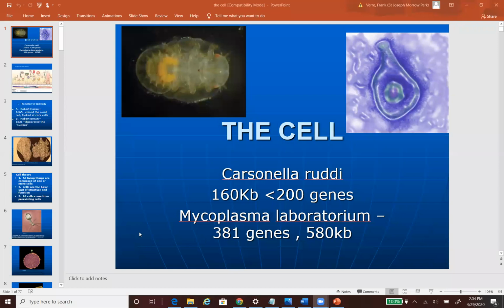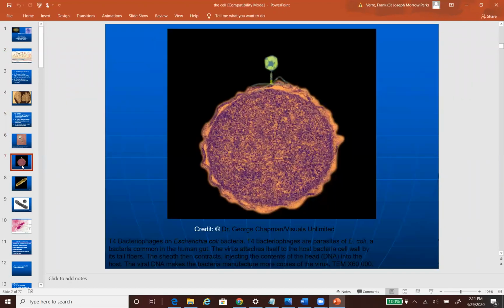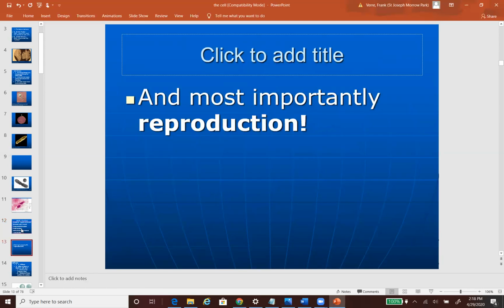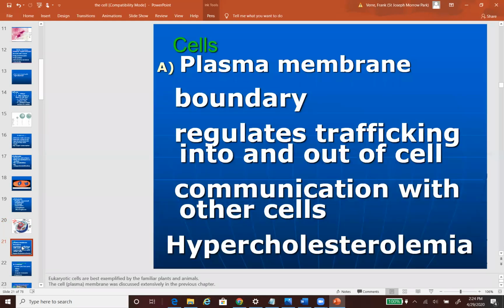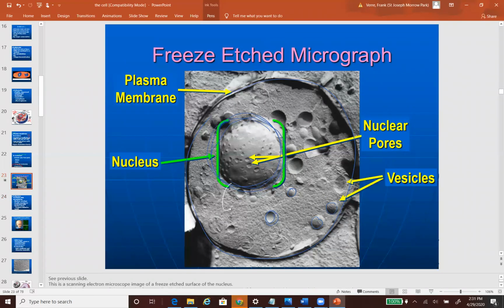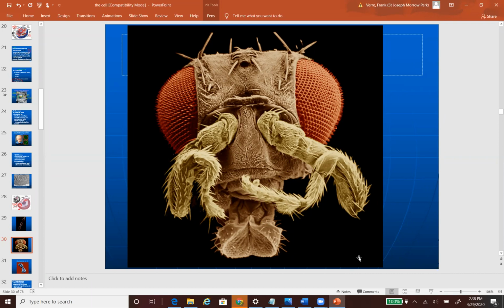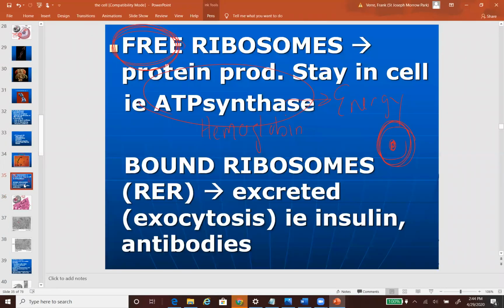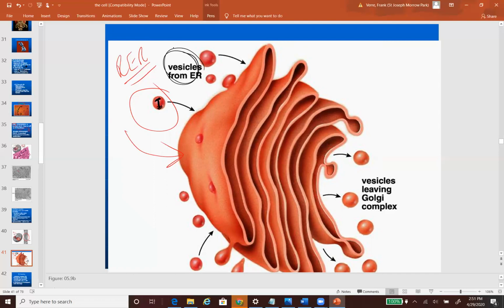intro to cells